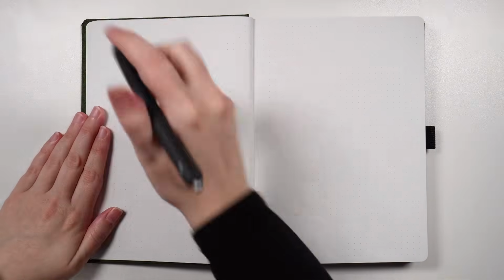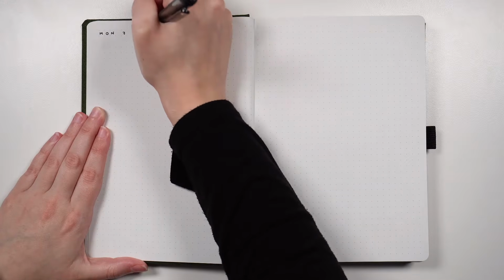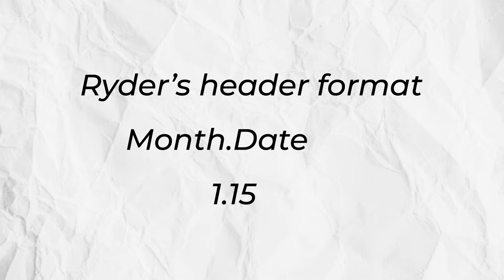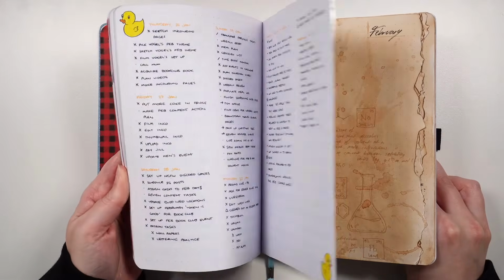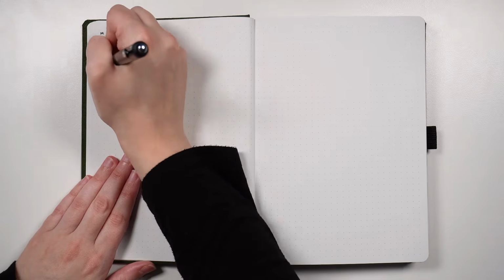The Daily Log Explained 💜 Bullet journal core collections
The daily log is one of the core collections in the bullet journal method, so let's have a look at what it is, how to set it up, and how to use it 💪

💜 Timestamps
0:00 - The bullet journal daily log
0:15 - Where to put your daily logs
0:41 - How to set up a daily log
1:17 - Setting them up as you go
1:28 - Indexing your daily logs
1:51 - What goes in the daily log
2:12 - Rapid logging